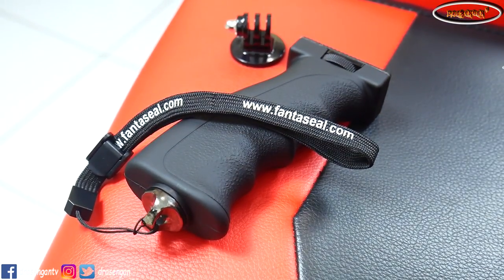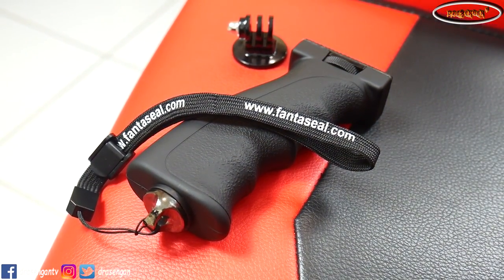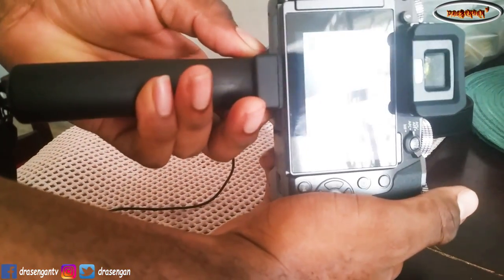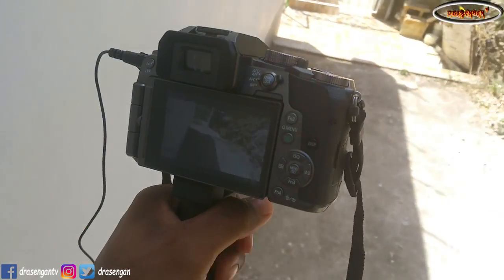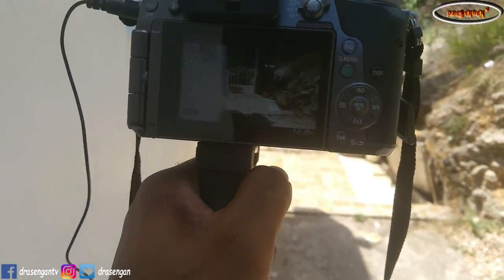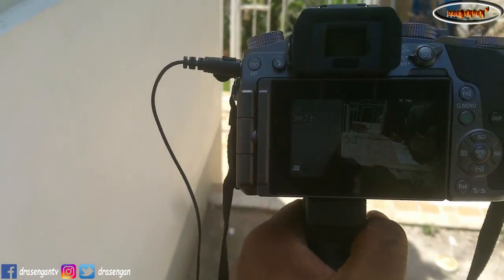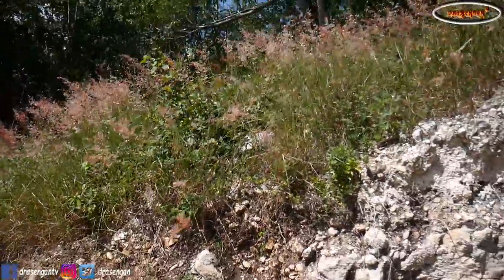Gripping Your Camera For Better Shooting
A very great tool that I believe every photographer and videographer should have in their kits. Helps with stability and of course better grip on your camera.

Pistol Grip

Gears:-

Headphone Hanger
Computer Case
Case Fans
DVD Drive
Hard Drive(s)
Solid State Drive w/ Mounting Bracket
Graphics Card
Processor (CPU)
CPU Cooler
RAMS (Memory) 12GB (2x4GB) & (2x2GB)
Power Supply
Wireless Receiver
Gaming Chair

Thermal Paste
Thermal Cleaner
PC Dust Blower

All rights to the owner/creator/publisher of the music played in this video.